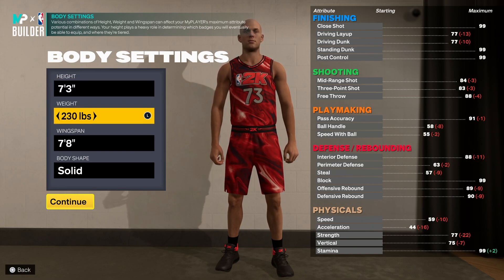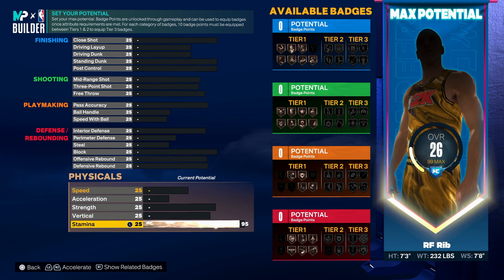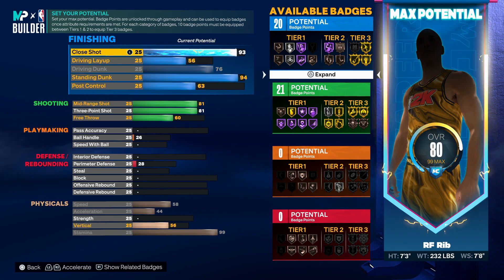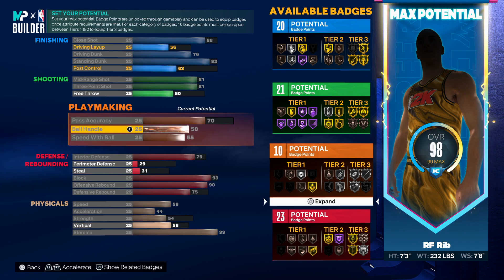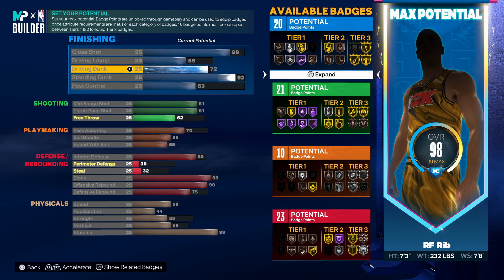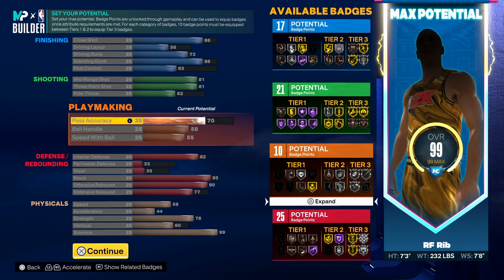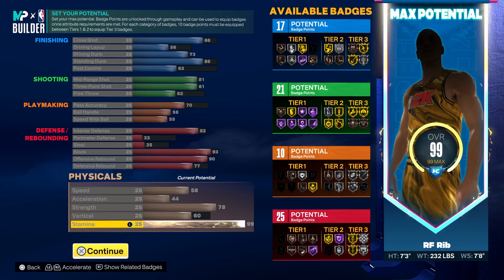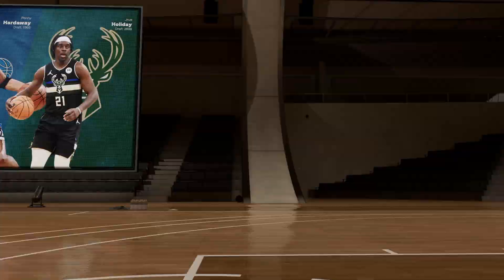How to make a good Center | NBA 2K23 Build Tutorial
I will show you how to make a build that's always viable for park, REC or even most ProAM. No more builds with 50 stamina or 20 vertical. Also no more following clickbait heavy videos telling you their build is the next Jesus Christ.

Learn why certain attributes are important and then choose how you want to make your build based on that knowledge.